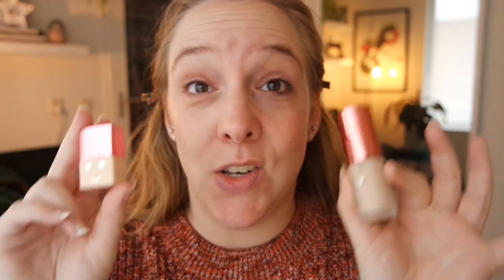BENEFIT HELLO HAPPY FOUNDATION COMPARISON // Soft Blur vs Flawless Brightening review & wear test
in which I do something a bit new for me: I am putting two foundations to the test! The Benefit Hello Happy line consists of the Soft Blur and Flawless Brightening foundations. How do these compare? Let's put them through a 10 hour wear test to see which is better.

Top - H&M
Eyes - Huda Beauty Nude Obsessions Light & Rich
Foundation - Benefit Hello Happy Soft Blur & Flawless Brightening foundation
Concealer - Glossier Stretch concealer
Blush - Tarte Natural Beauty
Highlight - Wet N Wild Blossom Glow
Bronzer - Make Up Revolution Radiance Bronzer
Lipstick - Maybelline Lip Crayon Make It Happen

Benefit Hello Happy Soft Blur foundation
Benefit Hello Happy Flawless Brightening foundation